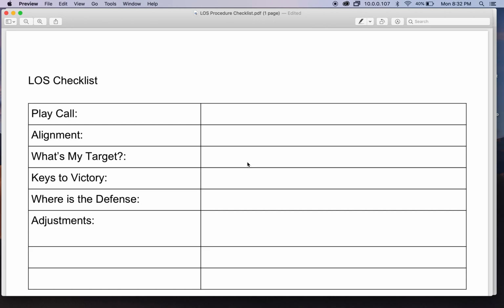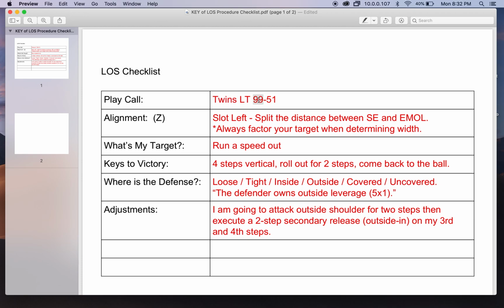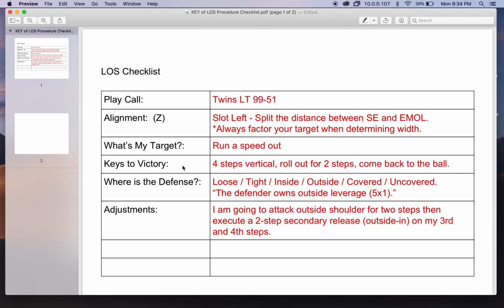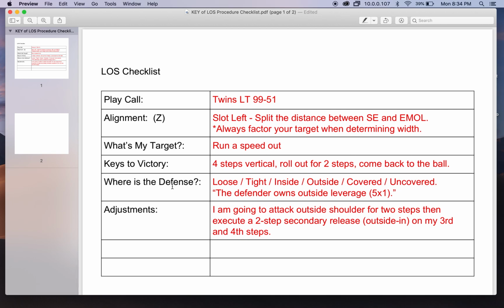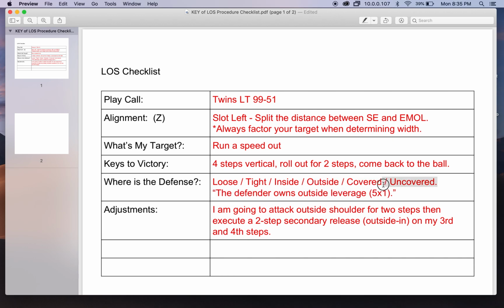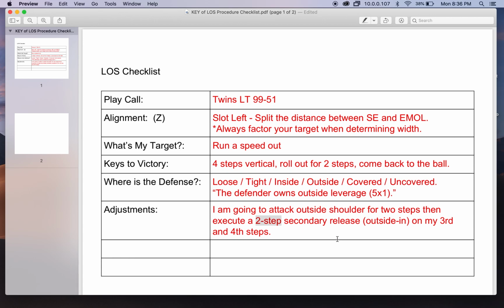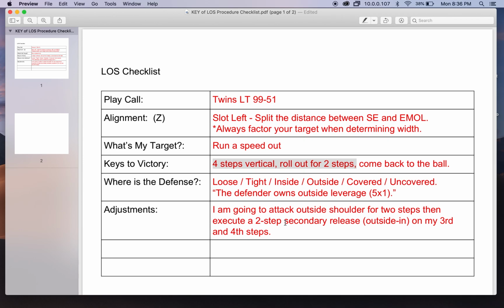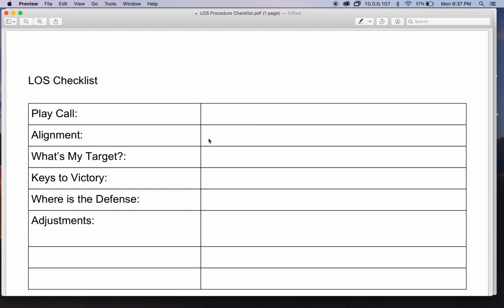Coach Martin: LOS Procedure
OK,
So the QB calls the play in the huddle, the offense yells and claps, "Break!"
Now what do you do?
Here's a procedure to talk yourself through as you head to the line of scrimmage.